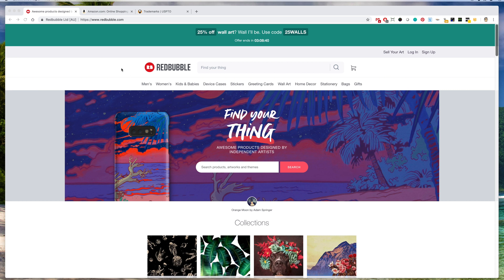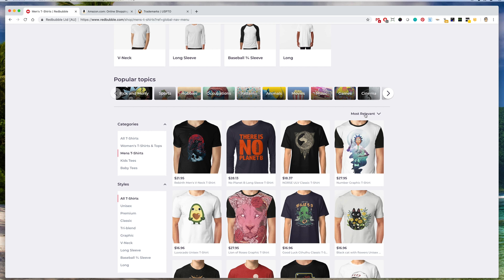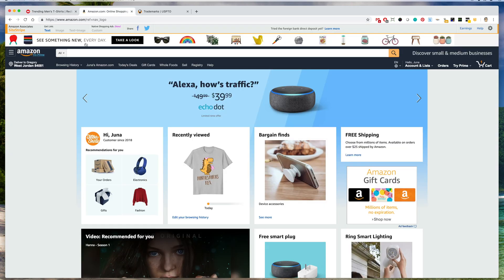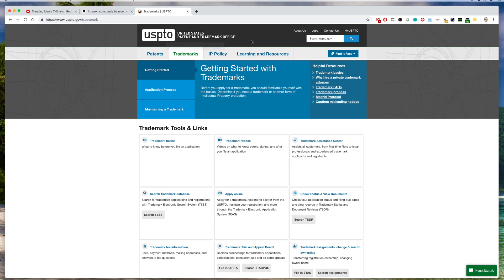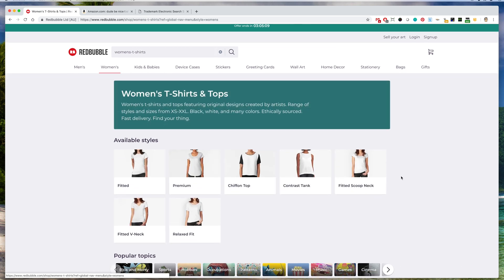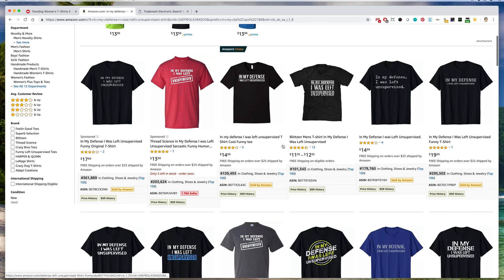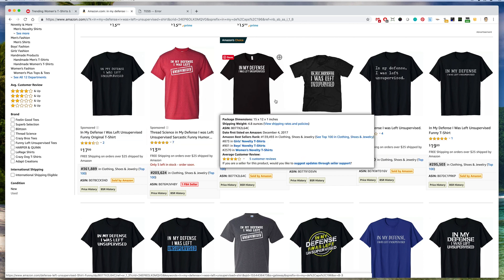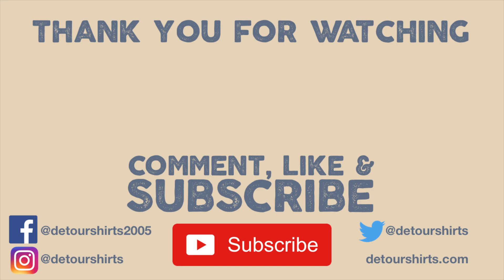How to Research Trending TShirt Designs for Merch by Amazon using RedBubble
How to Research Trending TShirt Designs for Merch By Amazon using RedBubble. In this video I will go over one way to find trending tshirt designs on Merch by Amazon using another Print of Demand site called RedBubble. I will also show you how to check if a phrase is trademarked in the US.

Sell t-shirts and Phone Cases on Amazon with Merch by Amazon

PRINT ON DEMAND TOOLS I USE

My Etsy Store: